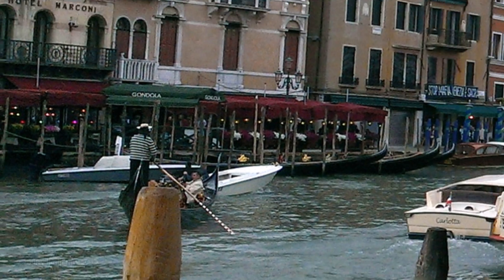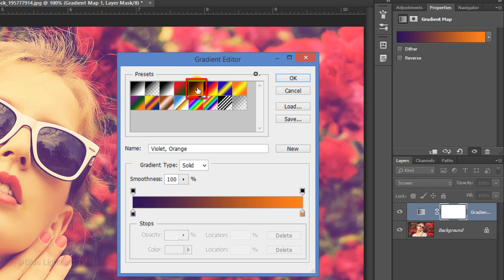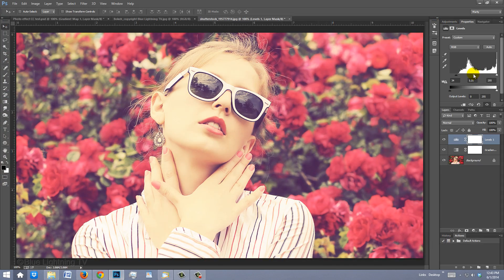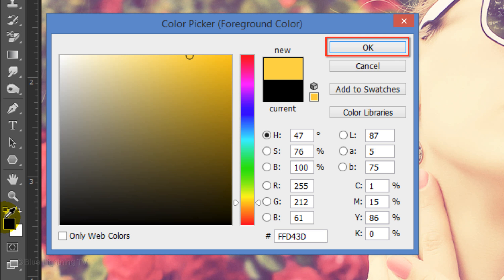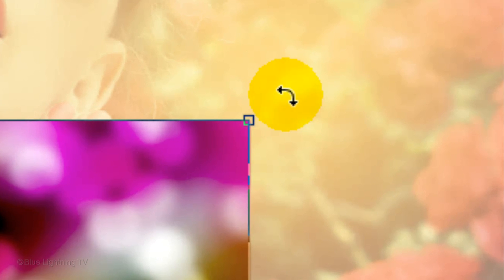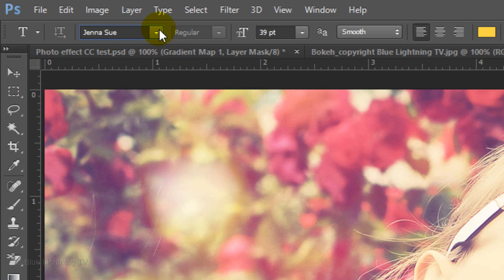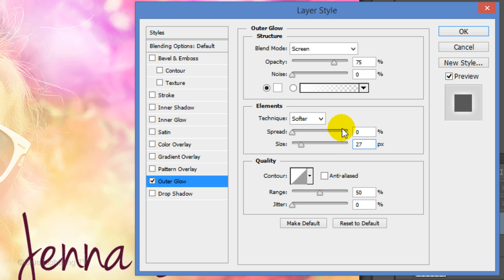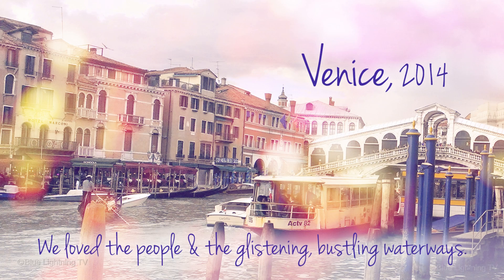Photoshop Tutorial: How to Quickly Transform Photos into Beautiful, Romantic Images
Photoshop CC tutorial showing how to transform photos, especially portraits, into beautiful, romantic images and then add text to personalize them.

Shutterstock photo of girl in trendy glasses: Image ID: 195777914